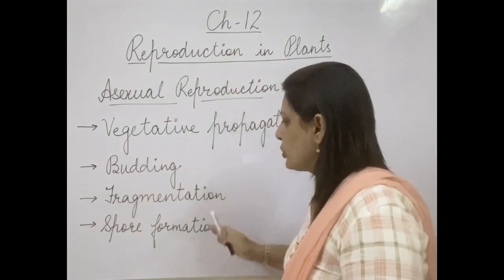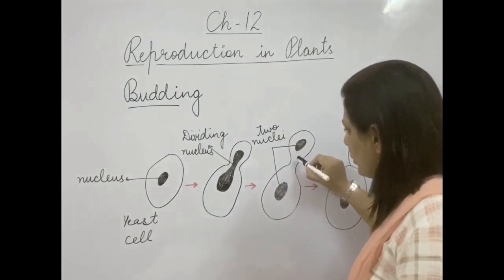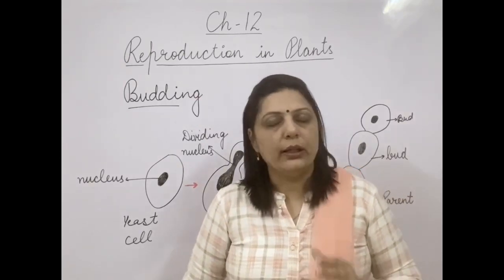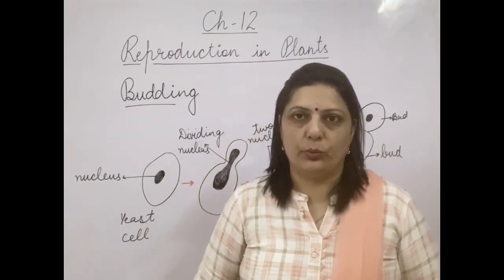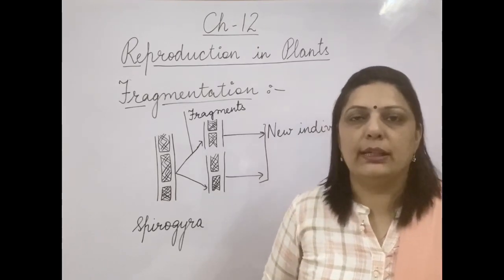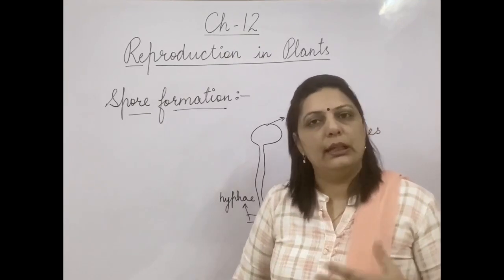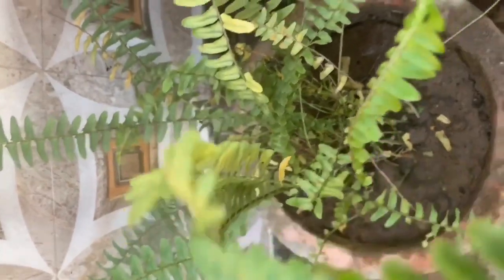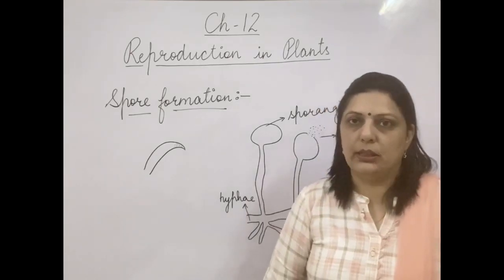Budding, fragmentation and spore formation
Asexual reproduction including:-
Budding
Fragmentation
Spore formation